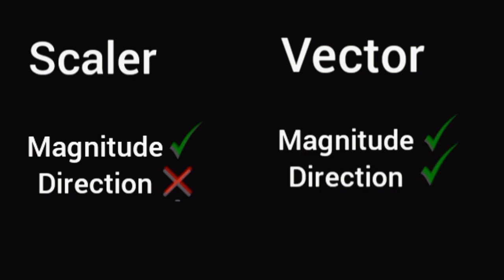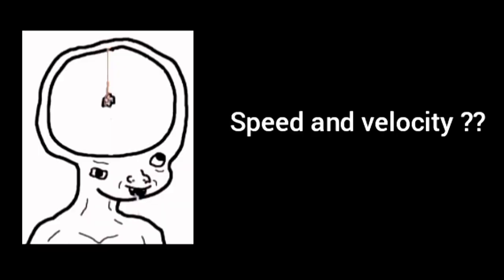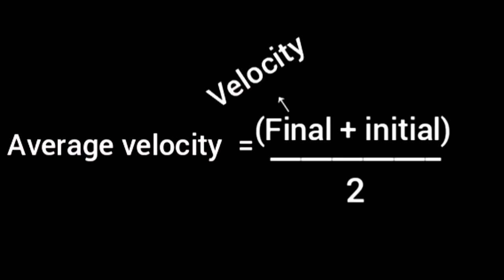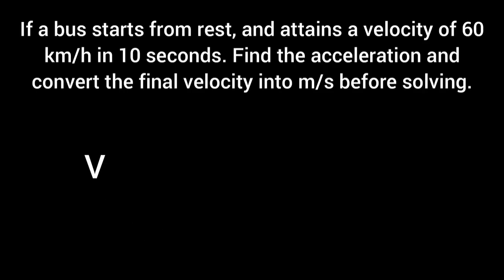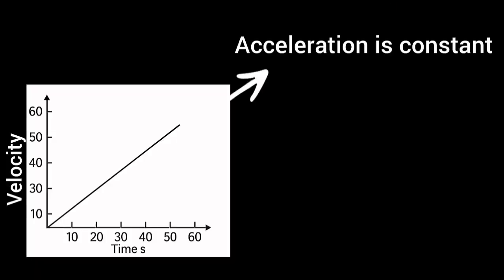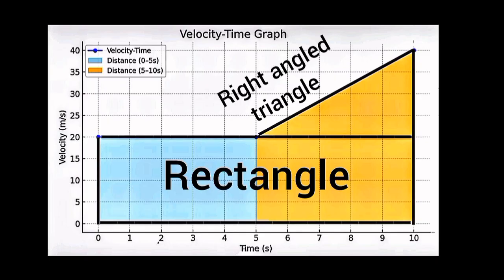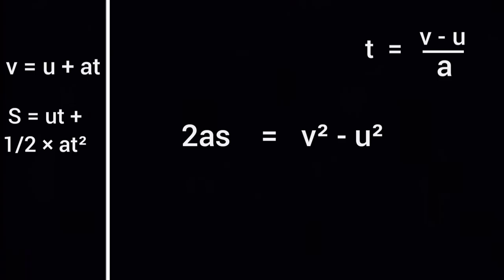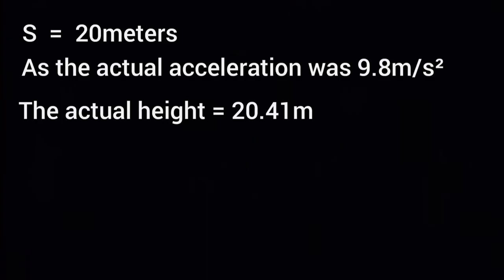Class 9 Motion explained in 10min ( rapid revision )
it was not possible to solve that much questions in 10 minutes, so the best use of this video can be for rapid revision or concept understanding purposes.

00:00 = about the video.
00:10 = basic intro (motion/rest)
00:56 = physical quantities
01:14 = distance/displacement
02:15 = speed/velocity
03:26 = Acceleration
05:00 = graphical representations
07:04 =derivation
09:14 = free fall

This video is mostly edited by YOUCUT.
Most of the images here, are from Leonardo.AI, Chat-GPT, Grok Beta
and some are randomly taken from GOOGLE IMAGES.